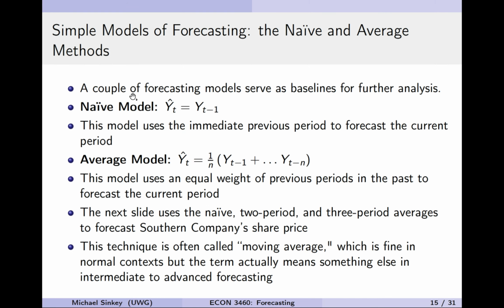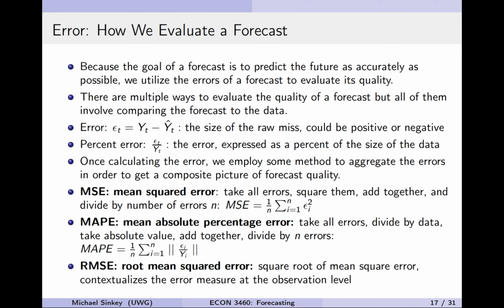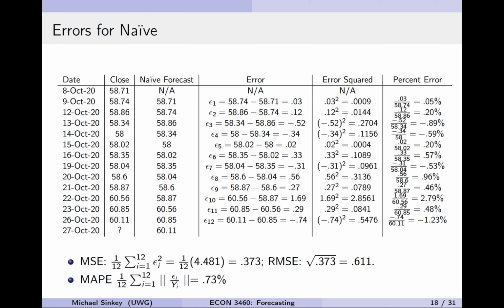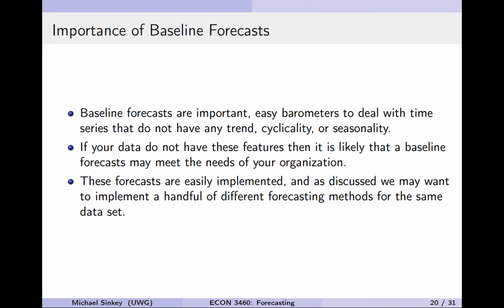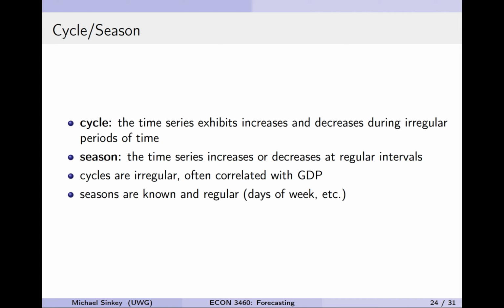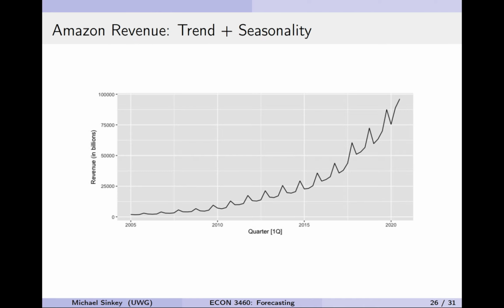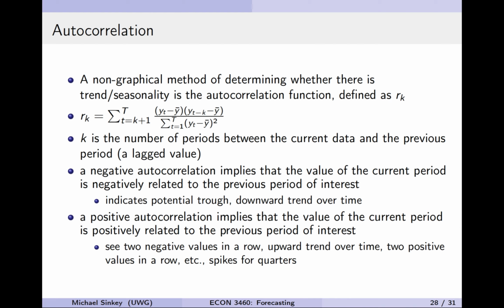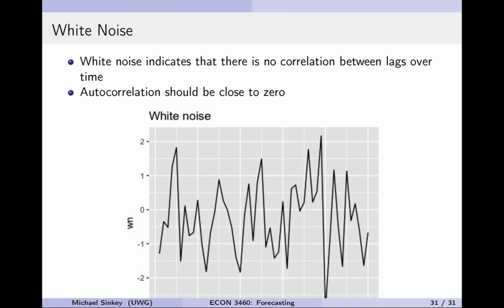ECON 3460: Calculating Error and the Autocorrelation Function, Trend/Cycle/Seasonality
In this video we calculate errors, find the autocorrelation parameter, and interpret some graphs.